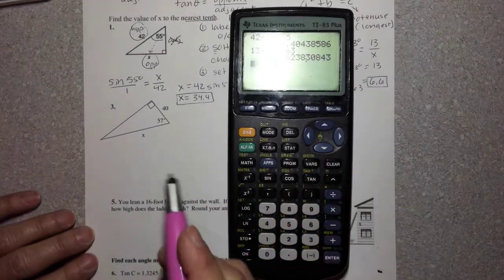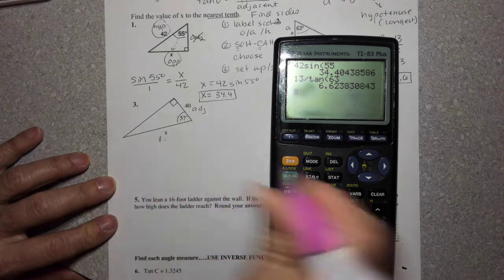HAlg 13 0 Day 1 SOH CAH TOA Solving for sides